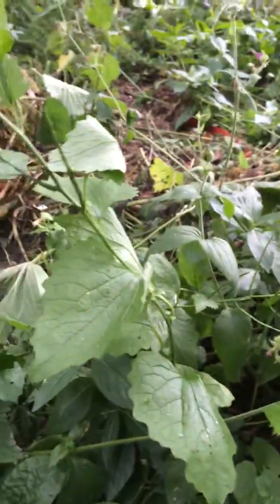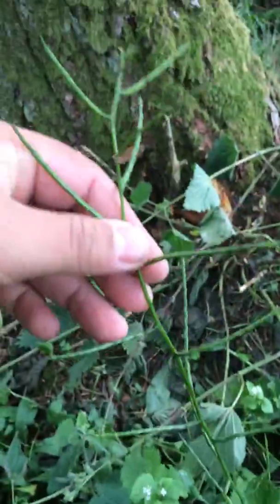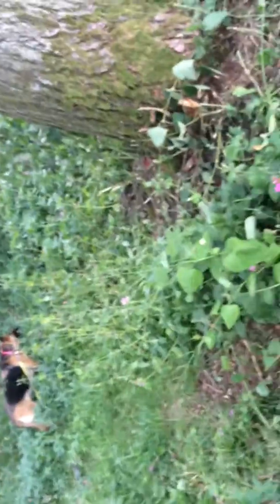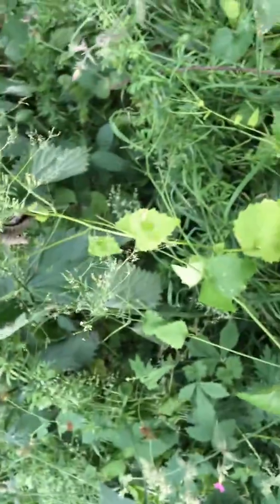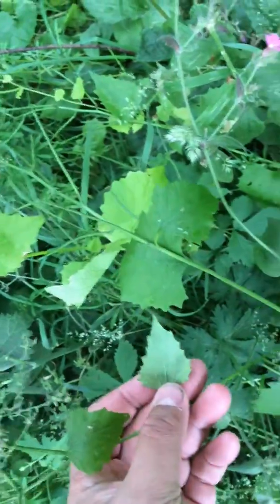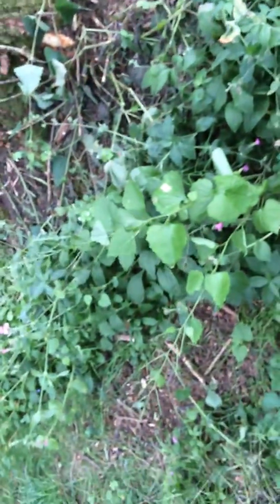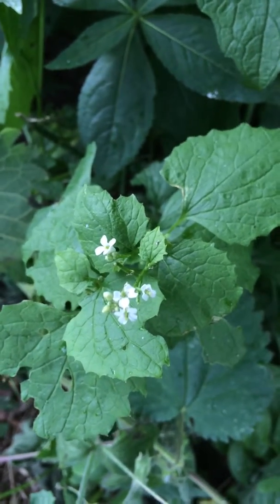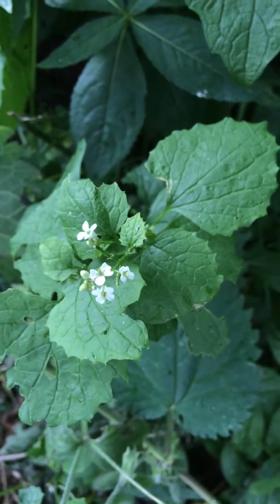Jack By The Hedge